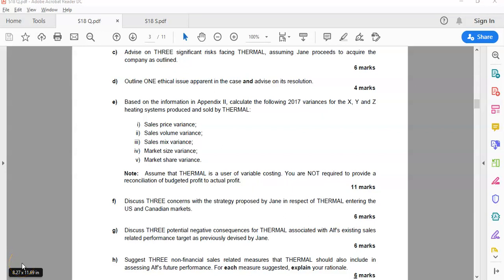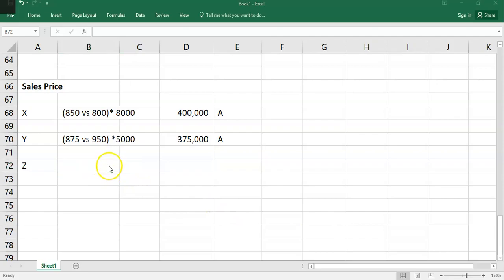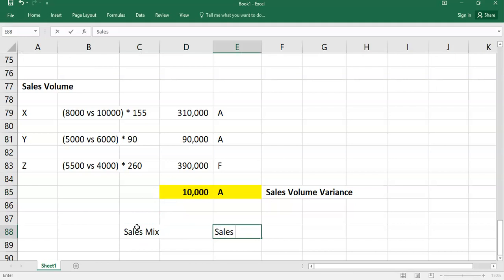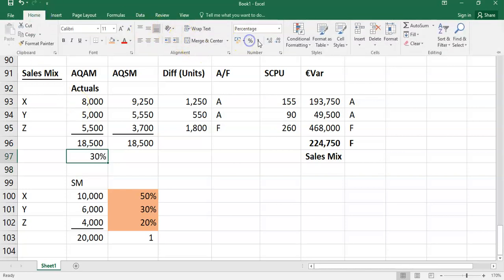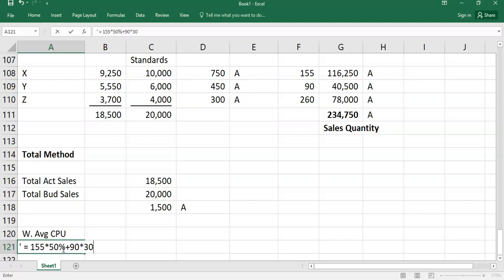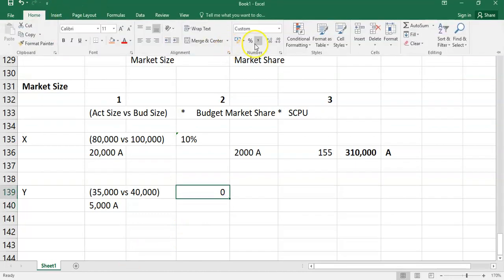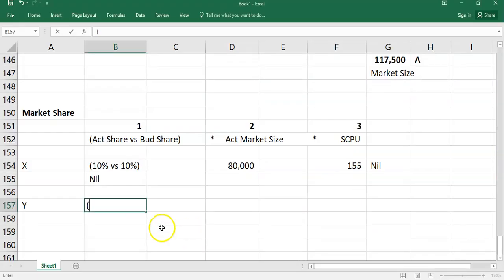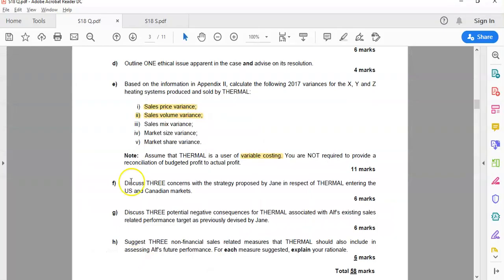Variances Sales S'18 Q1